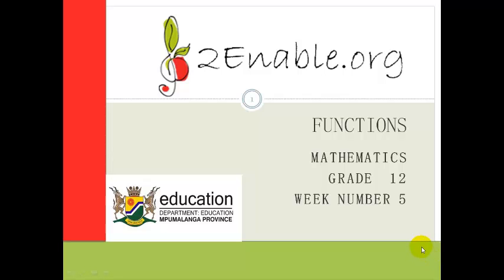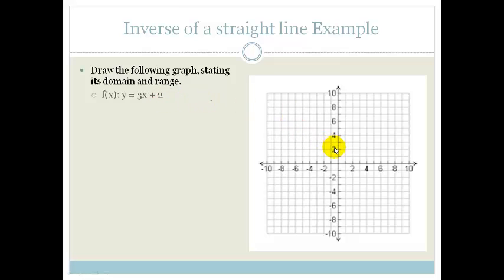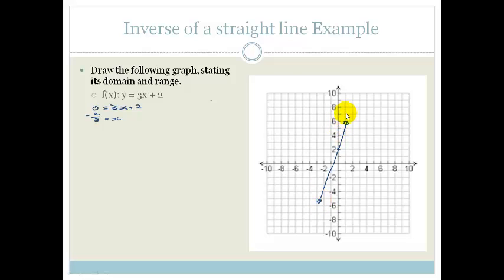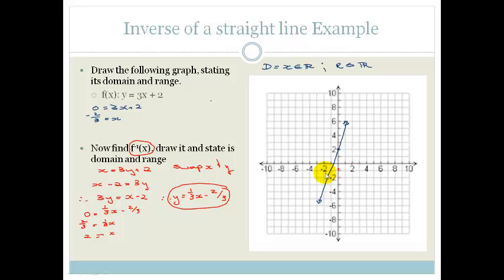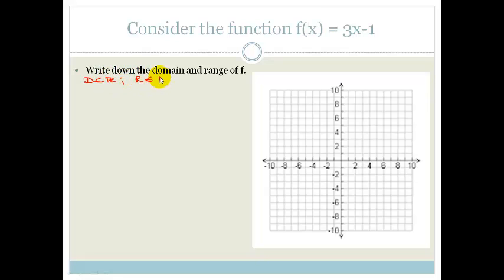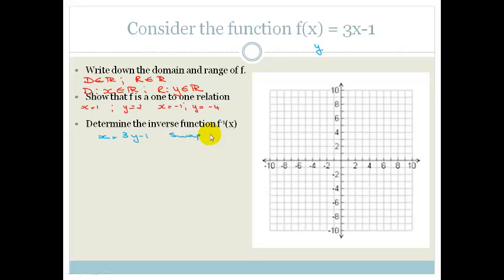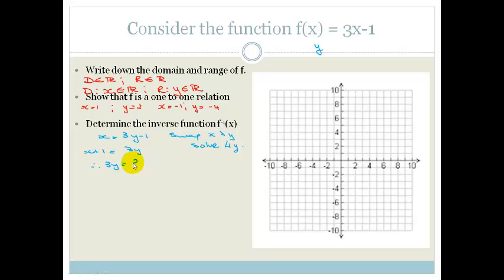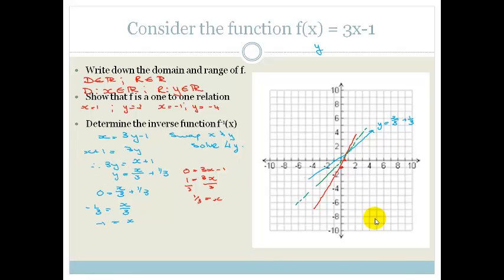Week 5 Lesson 1 Inverse of Straight line Graphs